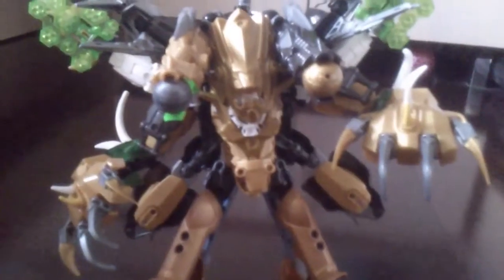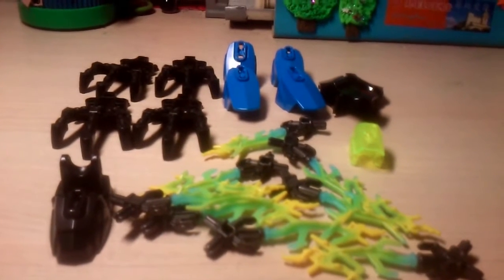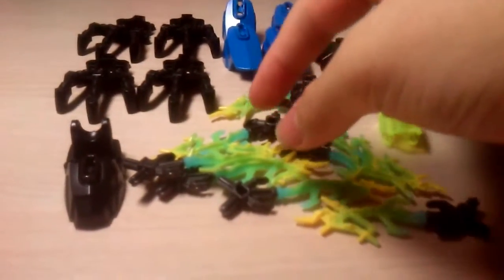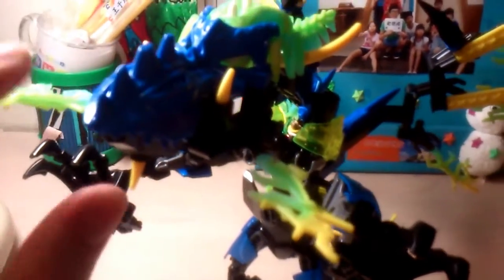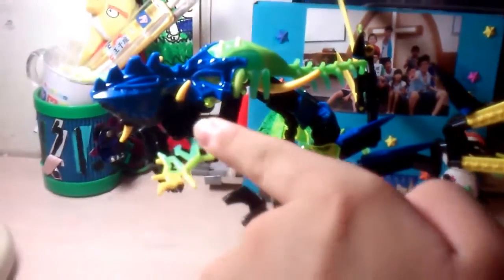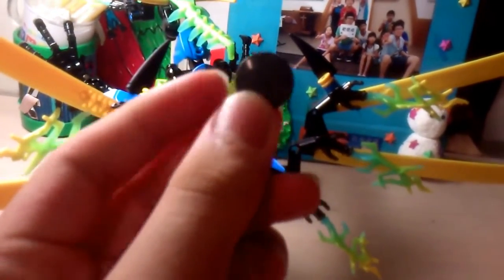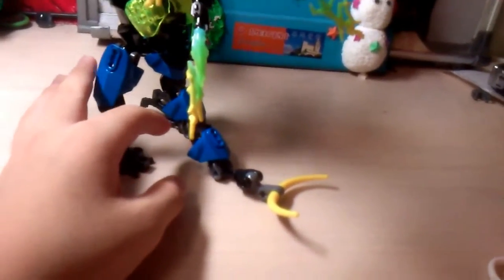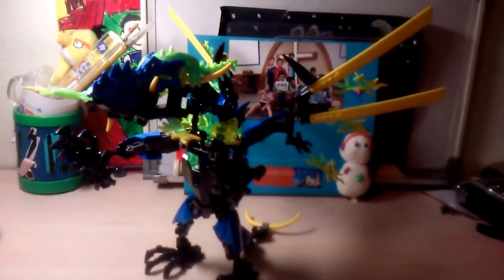Wing Reviews:HF BA Dragon Bolt(Brain Wave Part 4)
Part 4,and we end the "Electric Pack Reviews" by reviewing the biggest villiain,the fierce,bad ass lighting dragon:Dragon Bolt! Do you have the courage to fight him? Can you become his master? Will this toy worth your 22 bucks? Here we go!

PS:Jet Rocka is next!